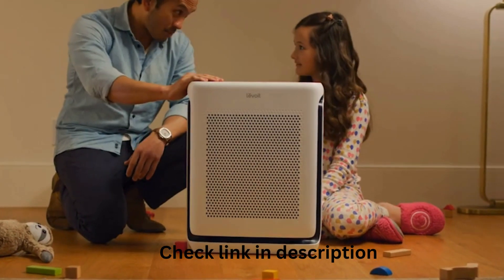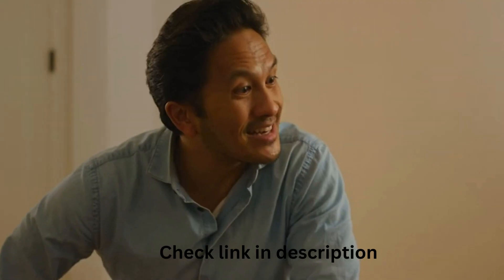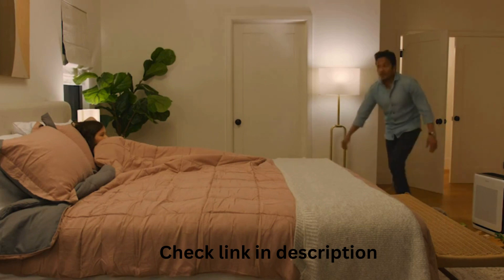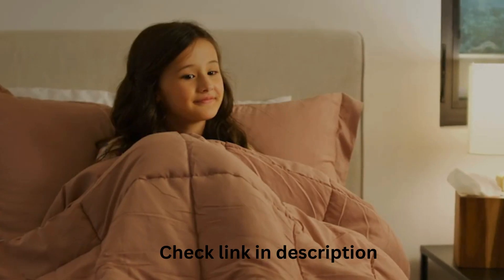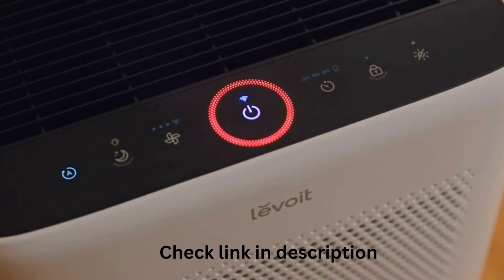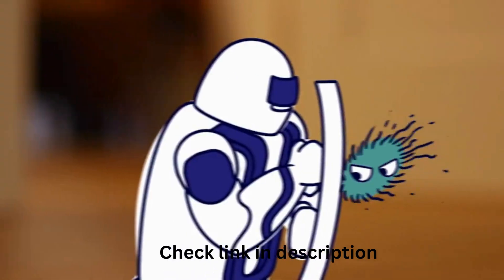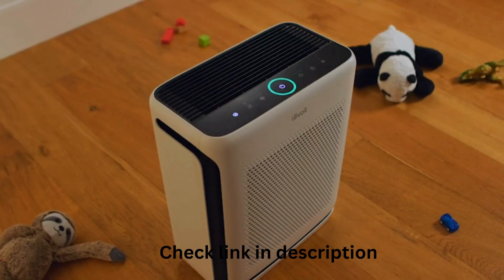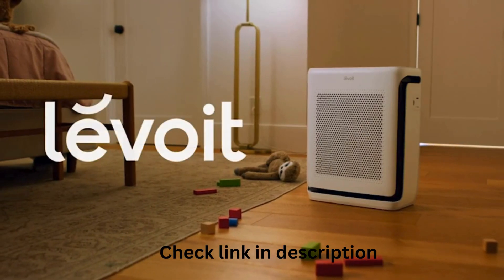LEVOIT Air Purifiers for Home Large Room Up to 1900 Ft² in 1 Hr with Washable Filters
LEVOIT Air Purifiers for Home Large Room Up to 1900 Ft² in 1 Hr with Washable Filters, Air Quality Monitor, Smart WiFi, HEPA Filter for Allergies, Pet Hair, Pollen in Bedroom, Vital200S/Vital 200S-P
purifiers for home works with homekit alexa 911 studios - shopping,
aroeve air purifiers for home,
levoit air purifiers for home large room,
best air purifiers for home,
purifier for home,
afloia air purifiers for home large room,
levoit air purifiers for home,
clorox air purifiers for home,
vewior air purifiers for home,
aroeve air purifiers for home red light,
aroeve air purifiers for home mk01,
smart wifi camera,
smart wifi switch,
smart wifi camera v380,
smart wifi camera v380 pro,
smart wifi plug,
smart wifi switch installation,
smart wifi remote surveillance camera,
smart wifi led bulb,
smart wifi camera setup,
smart wifi bulb,
smart wifi kill,
smart wifi socket,
smart wifi camera ipc-v380-q10,
smart wifi plug socket,

This video is regarding amazon products marketing physical and digital as weel.. everyone can download hd videos.

The  mobile i used :
Samsung galaxy A12D40F
The Computer i used " Dell Computers"
The printer i used  :  "HP LaserJet"
Monitor and vivo1908 I used:
VIVO Dual Monitor Desk Mount, Heavy Duty Fully Adjustable Stand, Fits 2 LCD LED Screens up to 30 inches, Black, STAND-V002